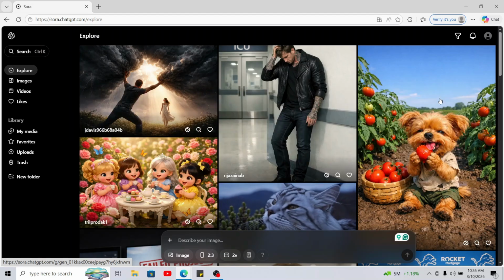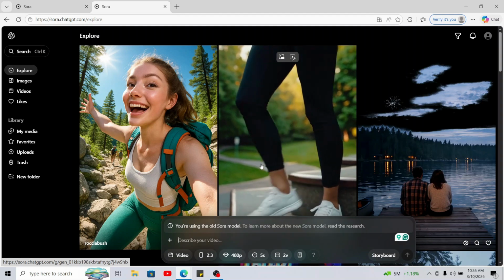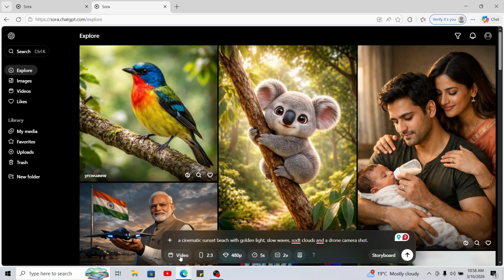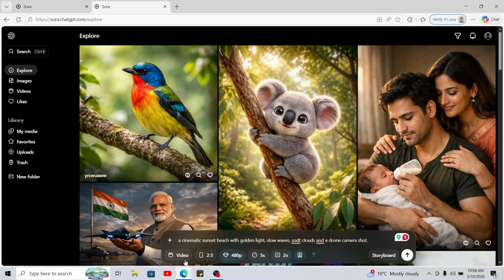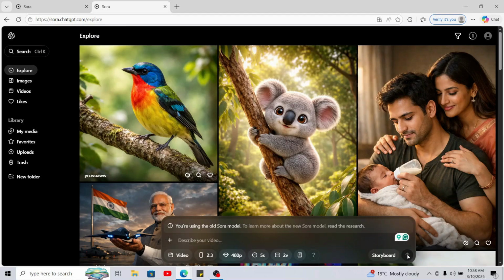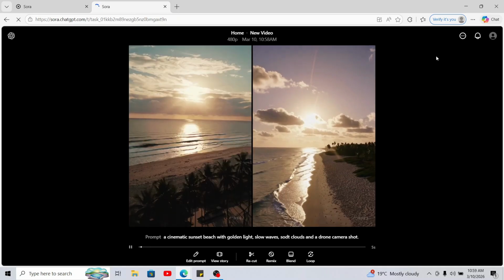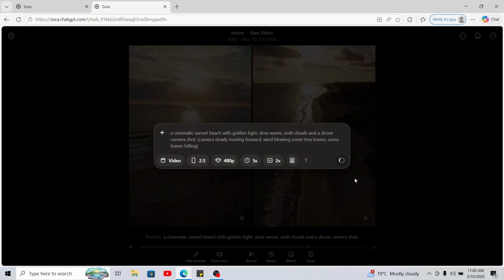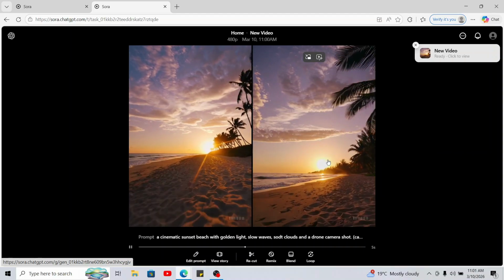How to Get Better Video Quality in Sora AI (Prompt Tips)?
Want better and more cinematic results from Sora AI? In this beginner-friendly tutorial, I’ll show you how to improve video quality simply by writing better prompts.

If your AI videos look blurry, inconsistent, or not exactly what you imagined, the problem is often the prompt. By learning how to describe scenes clearly—like camera angles, lighting, movement, and style—you can dramatically improve the quality of videos generated with Sora AI.